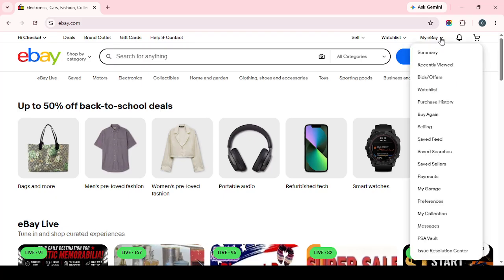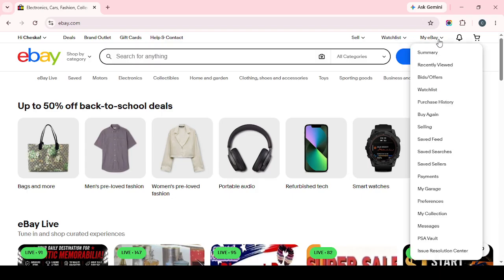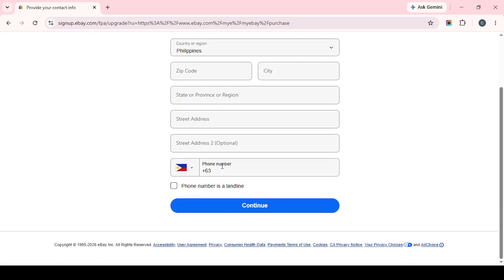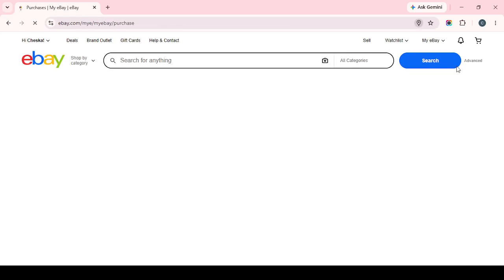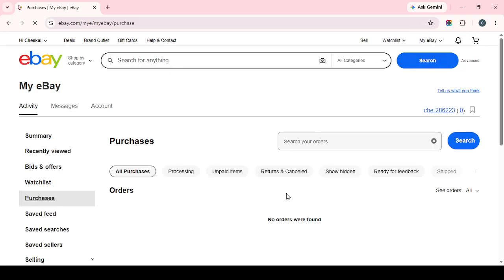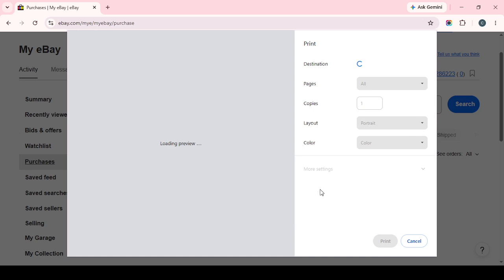How To See Added Purchase Total On Ebay 2026